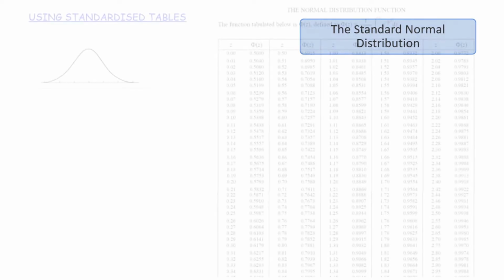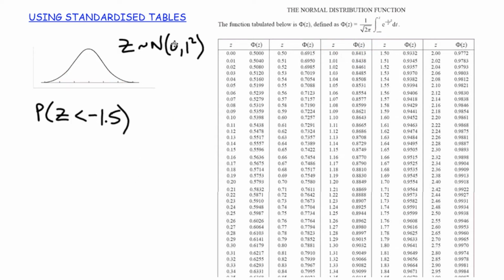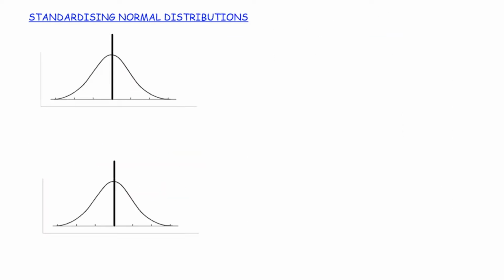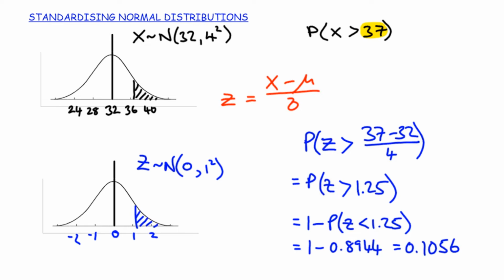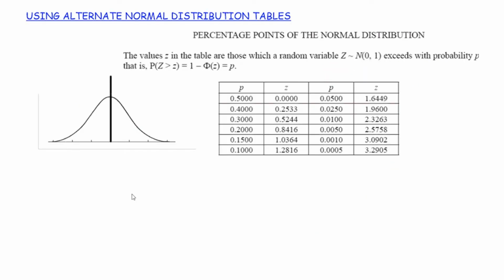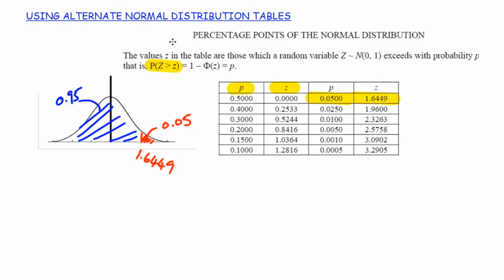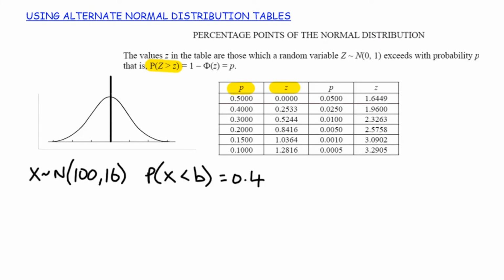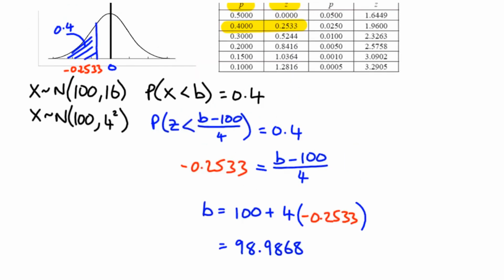Normal Distribution 2 - Standard Normal Distribution & Using Tables